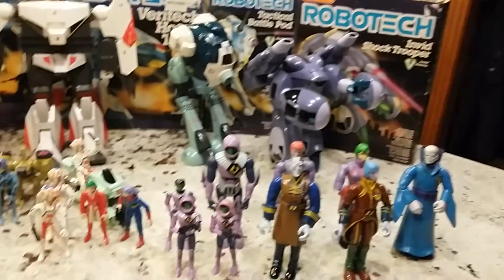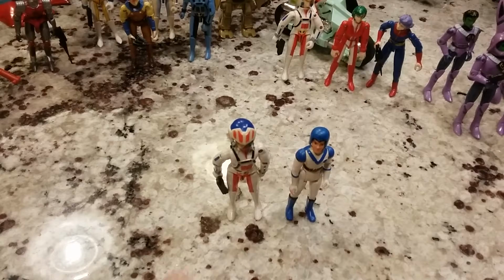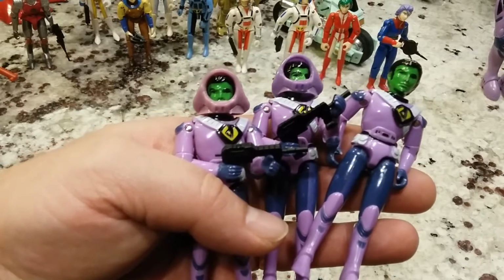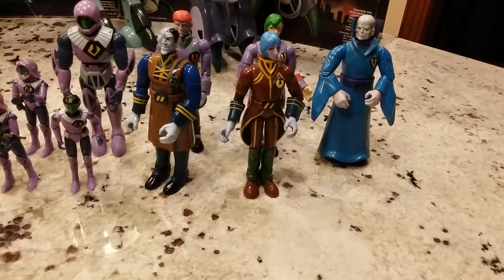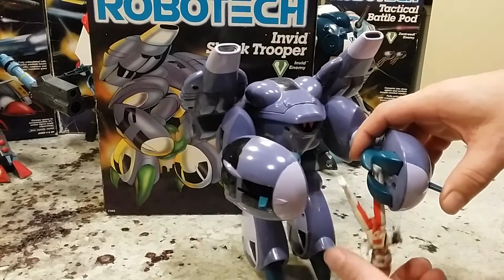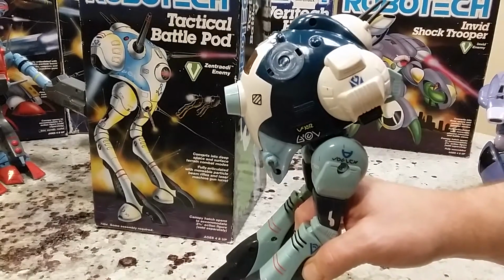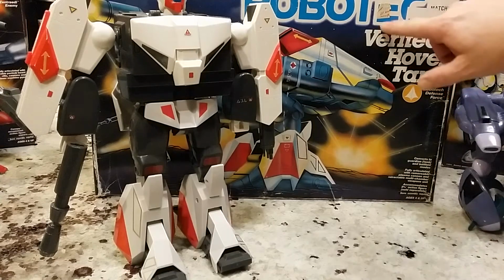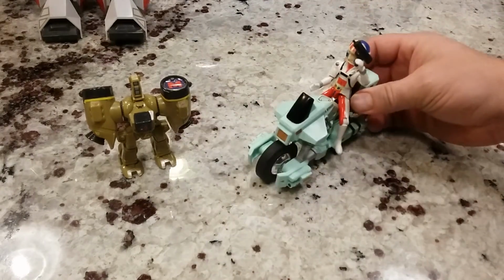Robotech1985 Matchbox toy line review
This is a Robotech collection I recently acquired and I review each item.  This toy line displays very well and has a following today.